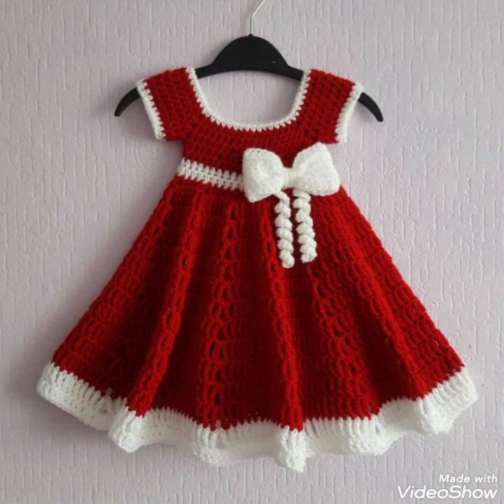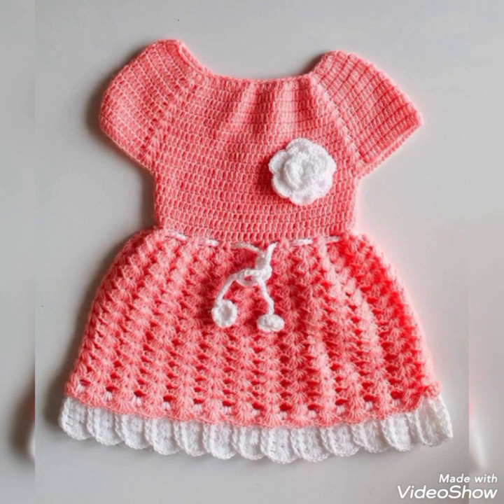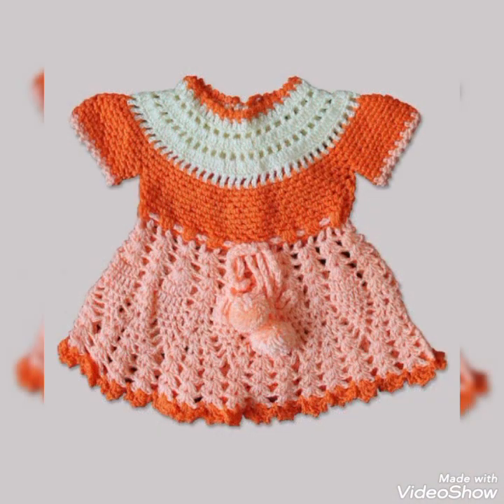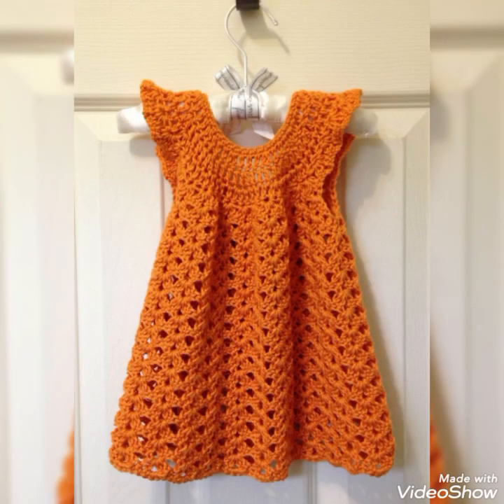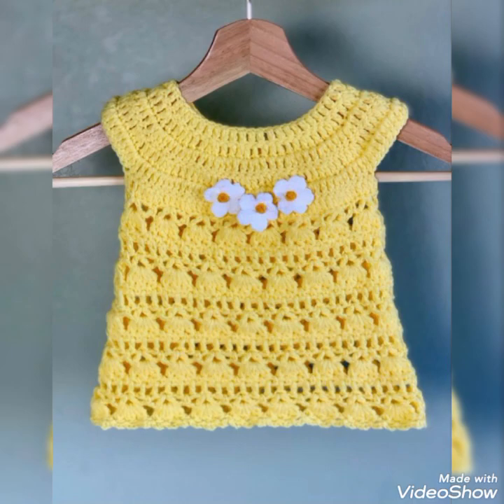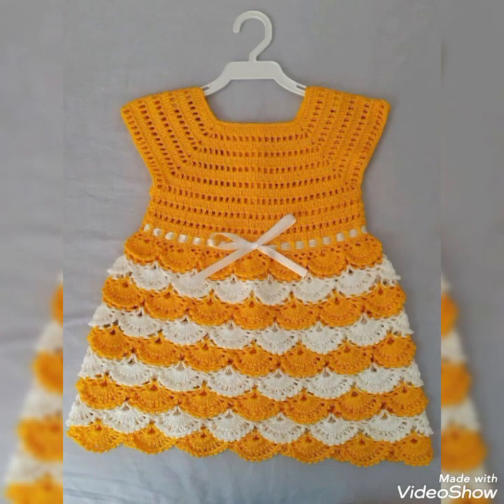Amazing 🤩 Crochet Baby Dresses ideas // Crochet Baby frocks pattern for beginners